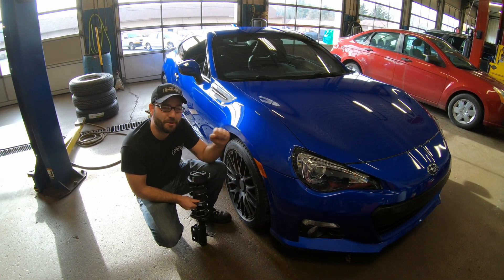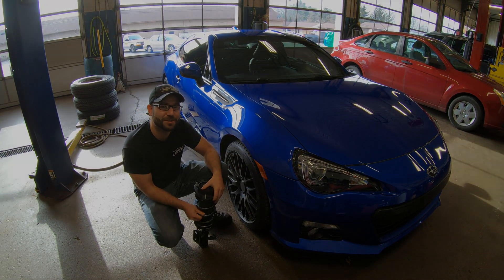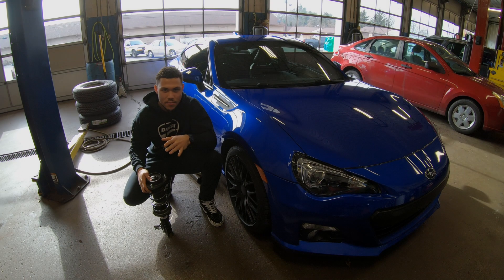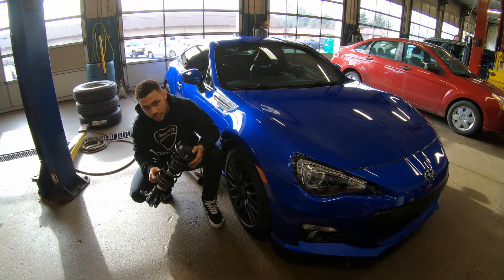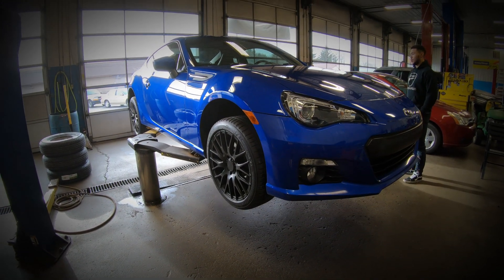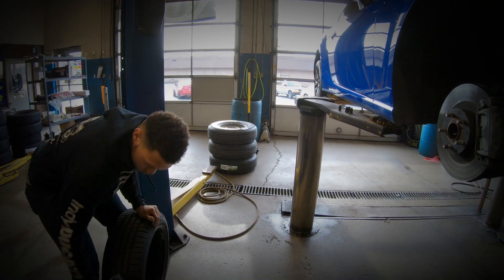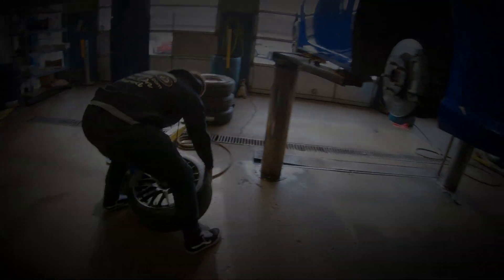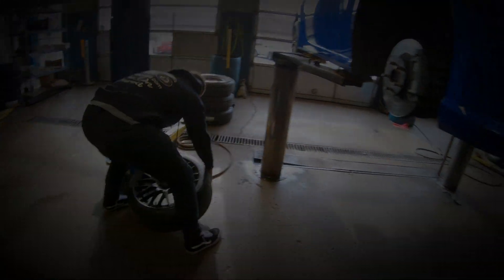HOW TO INSTALL STRUTS WITH EIBACH LOWERING SPRINGS ON A BRZ/FRS/86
In this episode of Monday Mods we install struts with preinstalled lowering springs on Brandons BRZ. Check out the video and let us know what you guys think about this beautiful blue BRZ!

Staff
Anthony: Founder/EVO owner/Editor
Jeff: Co-Founder/Producer/Chief Editor
Kyle: Social Media Manager/CTS-V owner

Produced using BlackMagic Design DaVinci Resolve 16

Dubstep
Jazz Piano